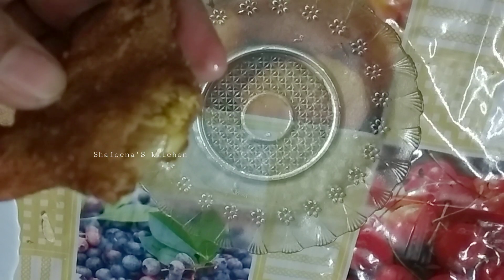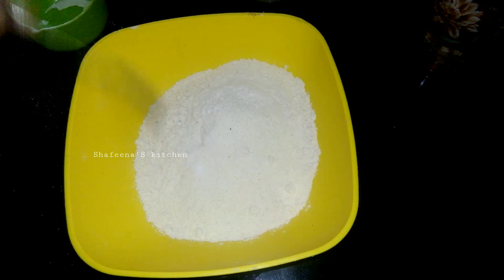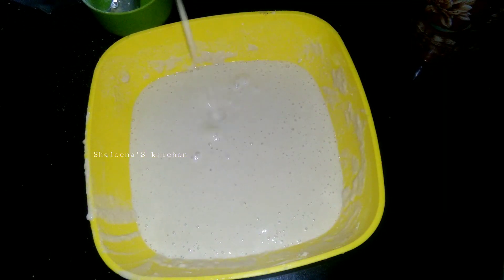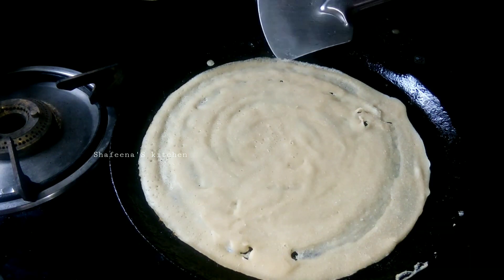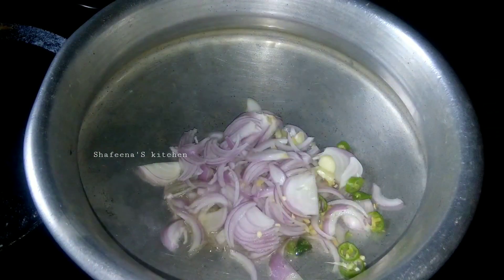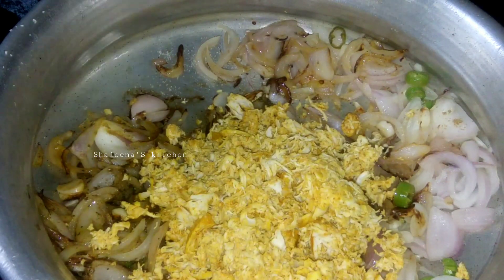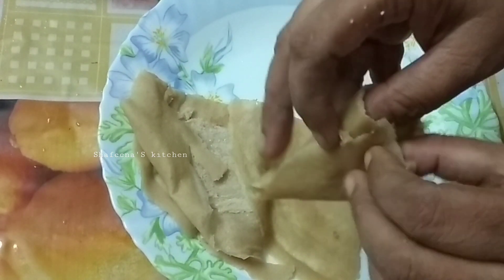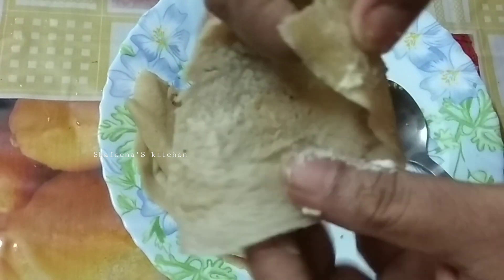ഗോതമ്പ് ദോശ കൊണ്ട് പെർഫ്ക്റ്റ് സമോസ | Perfect Chicken Samosa with Wheat Dosa | Shafeena's kitchen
പാലക്കാട് പള്ളികളിൽ കിട്ടുന്ന നോമ്പു